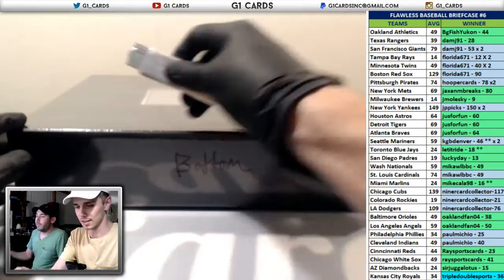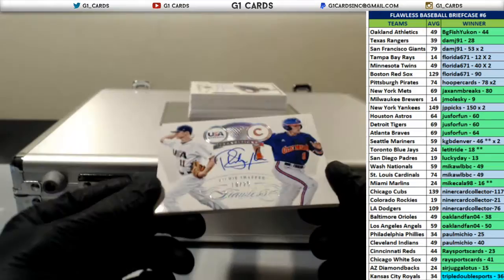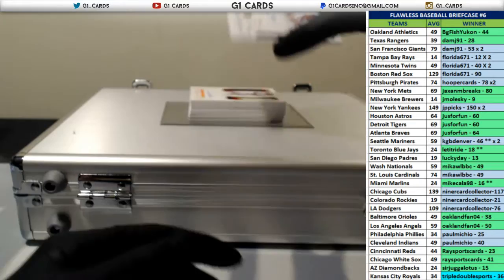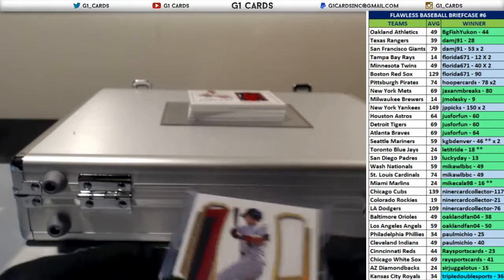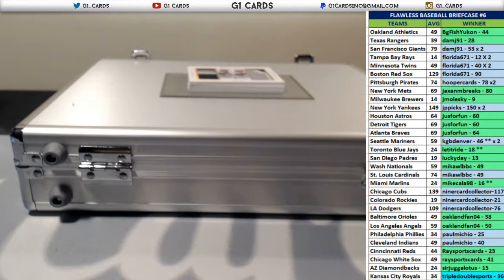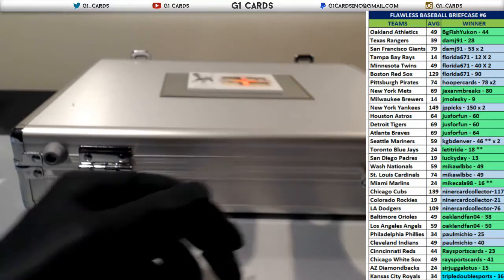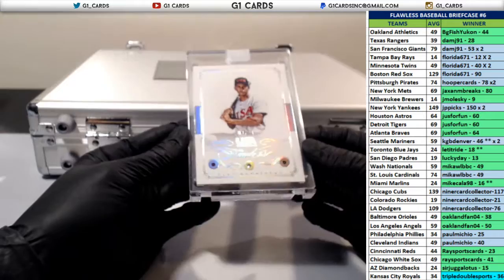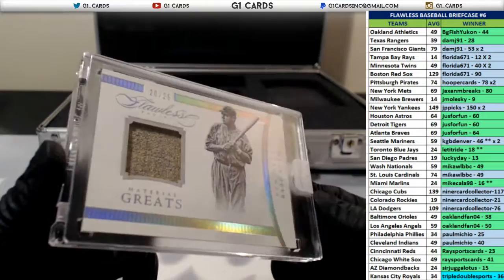16 Flawless Baseball 1Box Team Auction #6